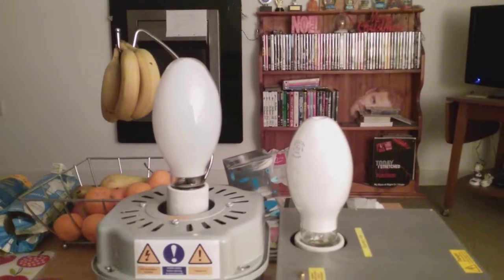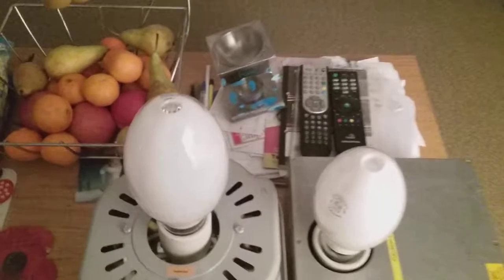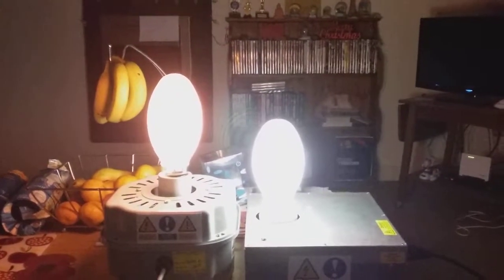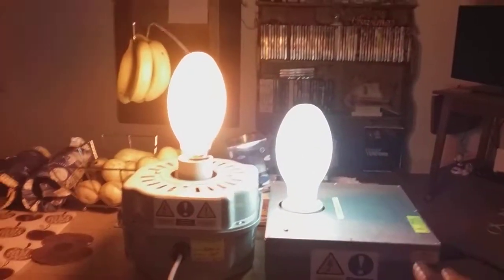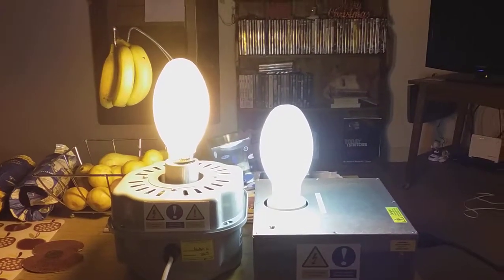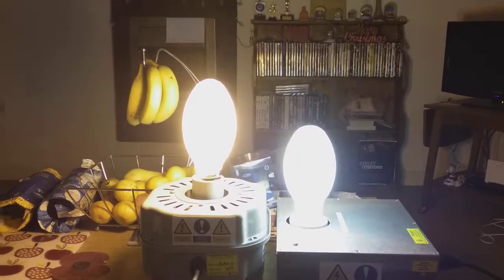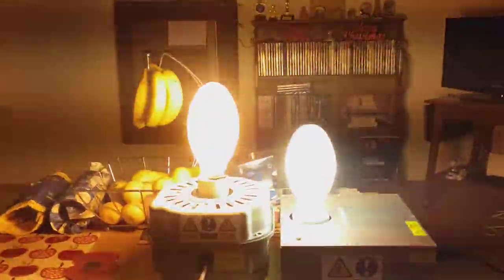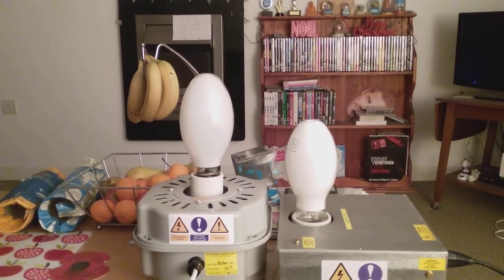High pressure mercury vapor light bulb and High pressure sodium light bulb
1 shines like a sun and 1 shines like uranus